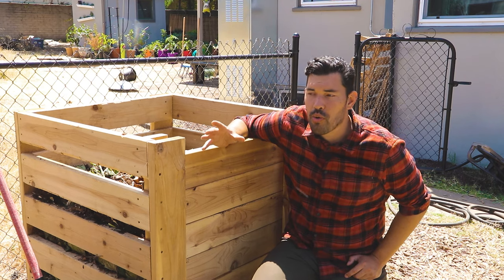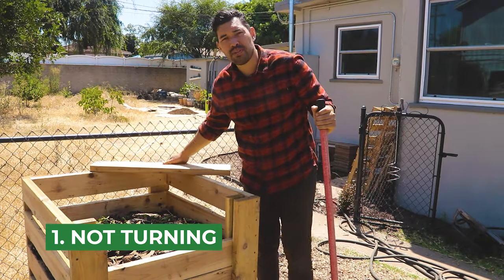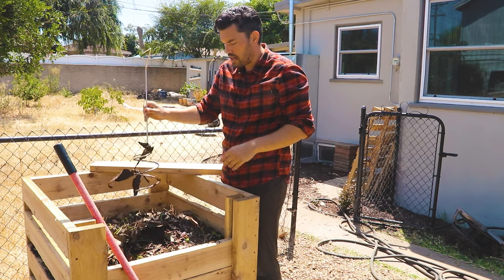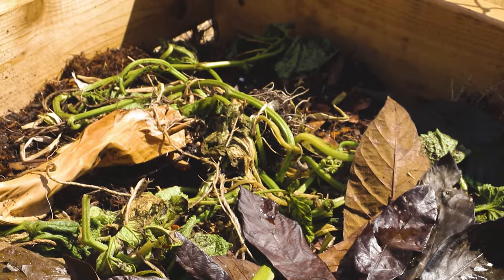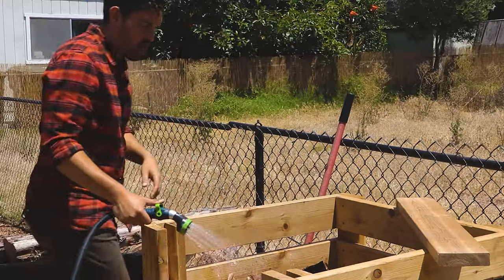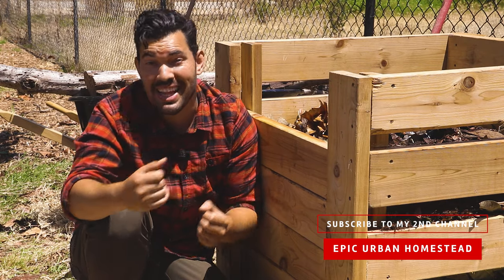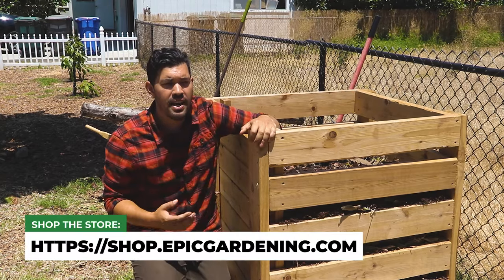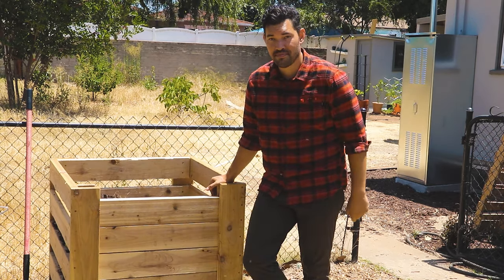5 Hot Composting Mistakes to Avoid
Hot composting is one of the fastest ways to break down food scraps and garden trimmings into an amazing fertilizer for your garden...but managing a compost pile can be tricky if you're a beginner. Here are the 5 "composting 101" mistakes I see most newbies make!

0:00 - Intro
0:48 - 1. Not Turning
2:02 - 2. Wrong Ingredients or Amount
3:22 - 3. Too Wet or Dry
4:13 - 4. Not Enough Material
5:12 - 5. Not Considering Seeds
6:10 - Outro